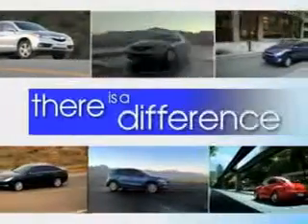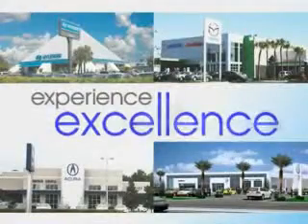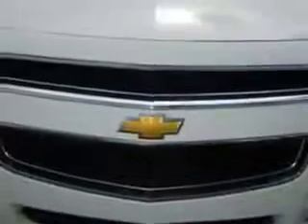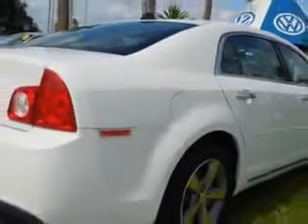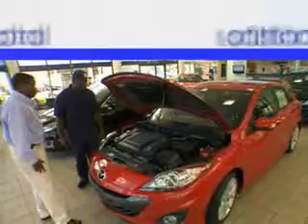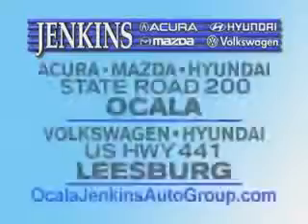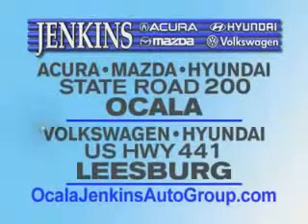2012 Chevrolet Malibu JENKINS HYUNDAI Ocala, FL 34474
Chevrolet Malibu You will love this  White   Chevrolet Malibu Sedan, equipped with a 4 Cylinder engine and an automatic transmission. Enjoy this great car with features like Keyless Entry, Passenger's Front Airbag, Driver Side Air Bag, Power Sunroof, Power Driver's Seat, 12 Volt Power Source, Anti-Lock Braking System, Alloy Wheels, Satellite Radio, OnStar Communication System, Bluetooth System, and much more. Enjoy the drive and have peace of mind in this  Chevrolet Malibu. See us at JENKINS HYUNDAI today!
MILES: 34,381
VIN:1G1ZD5EU5CF380323

JENKINS HYUNDAI
1602 SW College Rd.